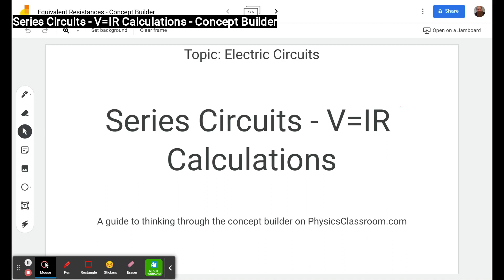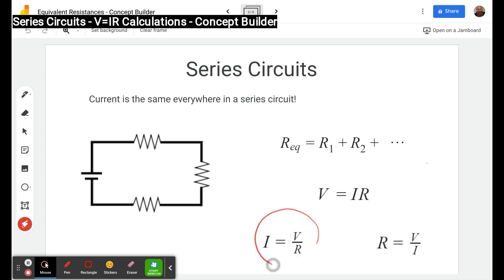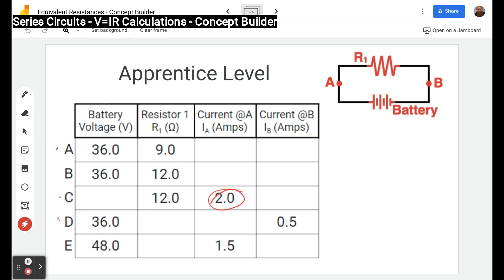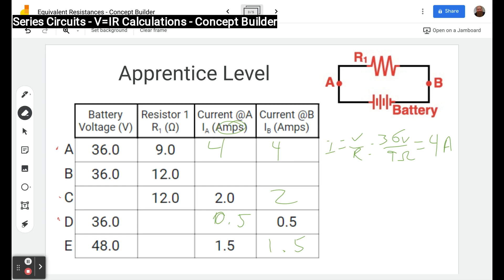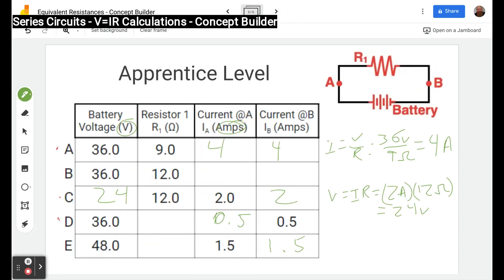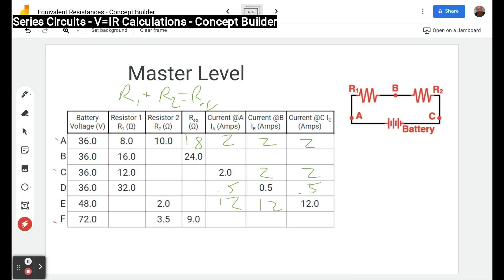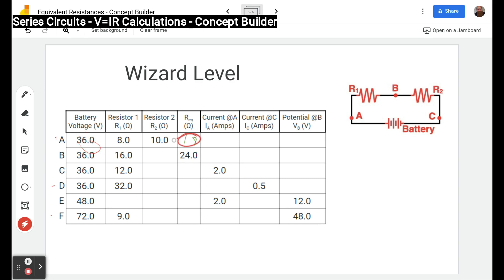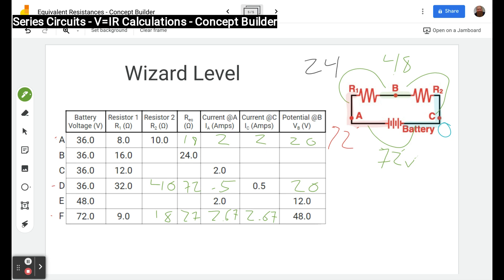Series Circuits - VIR Calculations - Concept Builder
This video will help you step through the concept builder titled "Series Circuits - I=V/R Calculations" on the website Physics Classroom (physicsclassroom.com).  This concept builder (and therefore video) is designed to give you practice using Ohm's law with a series circuit.  You should already have a basic understanding of voltage, current and resistance.  Their use in Ohm's law and series and parallel circuits.  If not there are links throughout to get caught up.

0:00  Introduction to all the concepts and calculations used in the CB.
1:46 - Apprentice level (Just using Ohm's Law in a simple circuit.)
5:28 - Master level (adds needing to calculate equivalent resistance in a series circuit.)
8:37 - Wizard level (adds needing to use Ohm's law for both the whole circuit and one resistor at a time.)